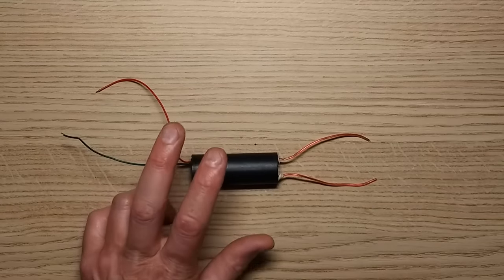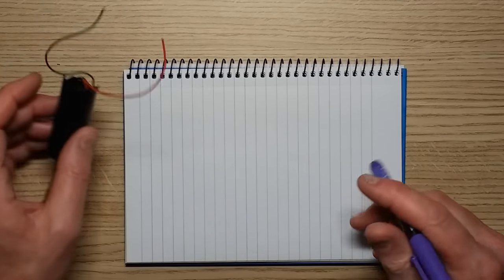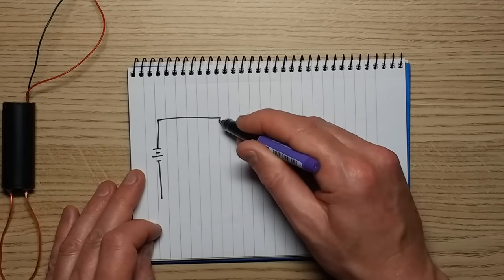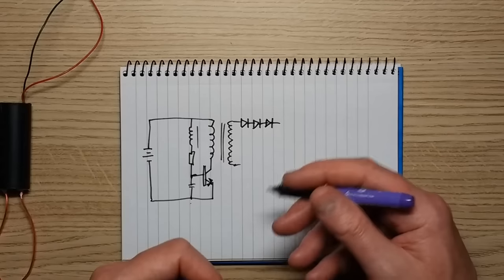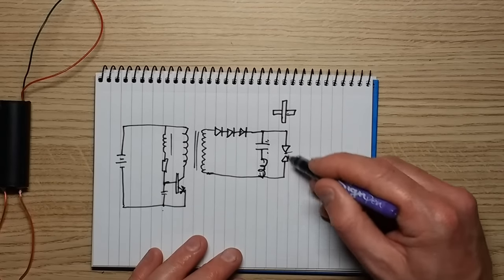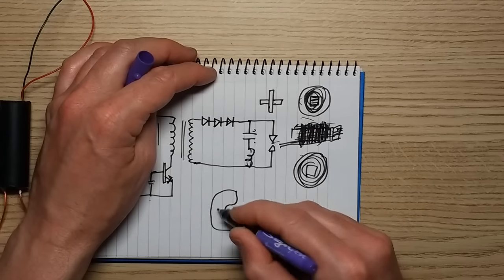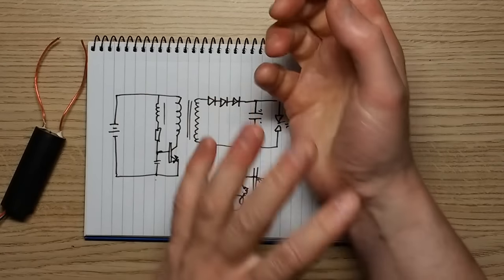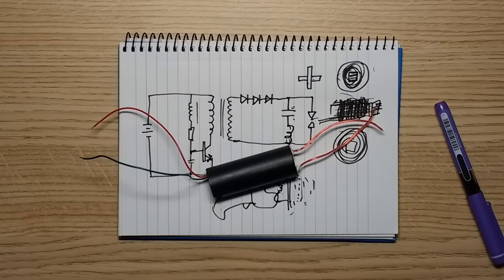Are these stun gun modules? And do they hurt? (yes)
These modules are widely sold on eBay as high voltage pulse generators with grossly inflated output voltage figures like 400kV.  They put out closer to 20-40kV as 400kV would probably jump about 150mm/6" in dry air.
They are so cheap and mass produced that they must be from a common product, so I decided to test if they were for stun guns by touching the output.

Note that the circuitry in these modules appears to be based on a high frequency inverter with a multiple stage multiplier as opposed to the traditional circuitry I described.

Here's an eBay search link for these interesting modules.